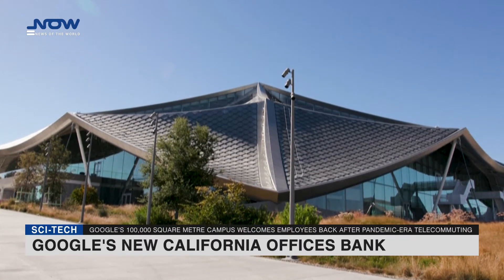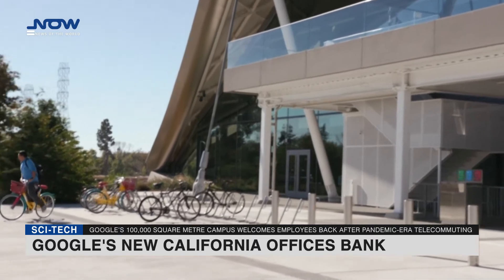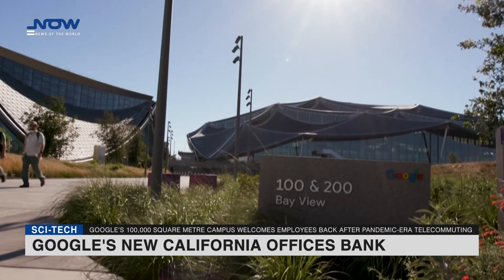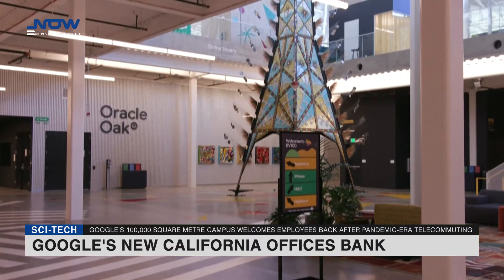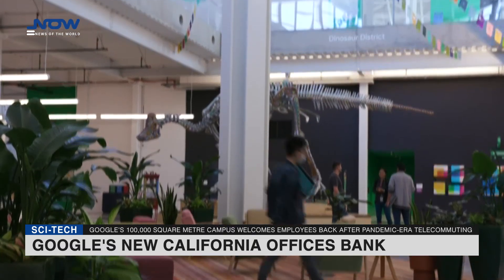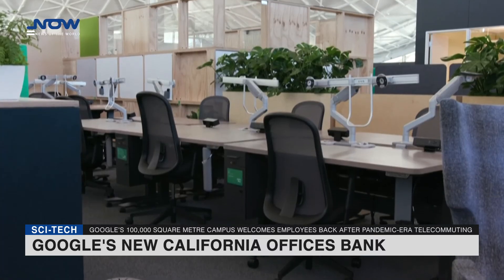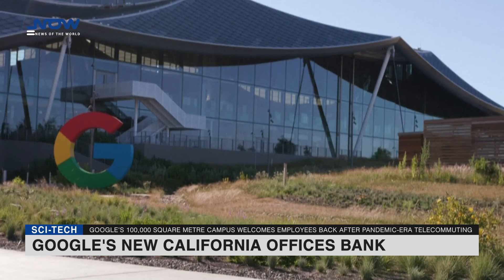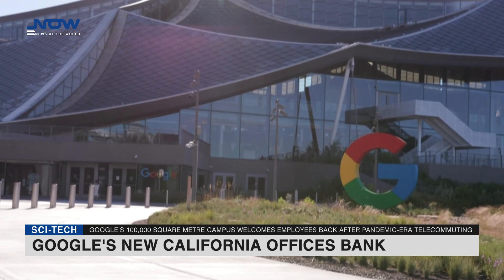Google's new California offices bank on in-person work